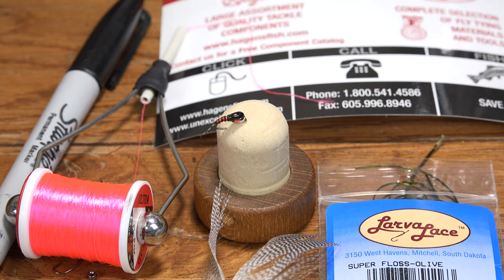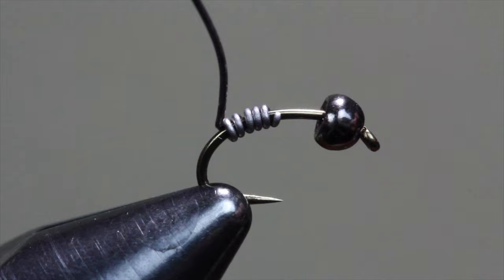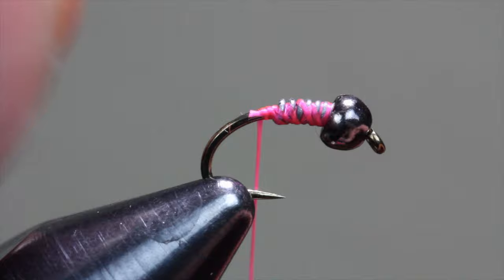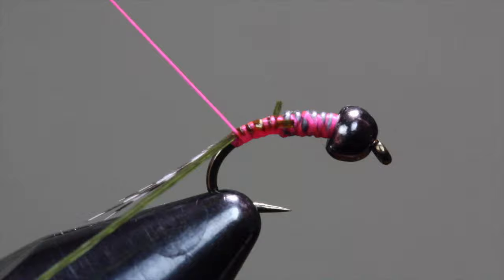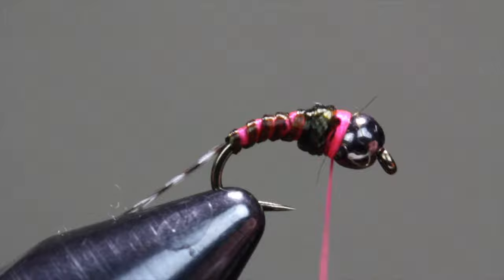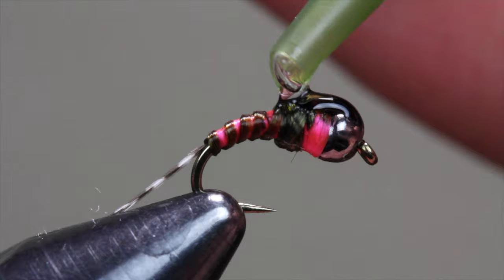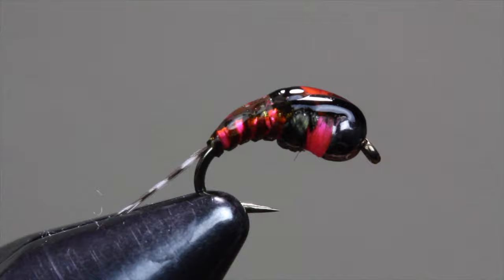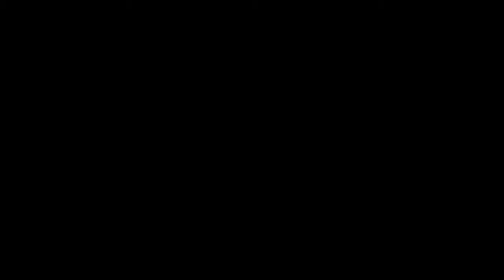Perdigon Fly Tying Tutorial / Larva Lace / Simple Fly / Super Floss / Deep Down / Trout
Get down deep with this simple nymph pattern. The Perdigon is a testament to the highly praised KISS (keep it simple and sparse) philosophy and epitomizes a simple fly that gets down deep and flat out catches fish. Used alone, in tandem or as a dropper, the Perdigon will make a great addition to your fly box. Larva Lace super floss makes it realistic and durable.

Where you can view our online catalog, Request or Download a catalog, Shop our products, Check out our other how-to videos, See newly added products, Utilize our rig builder option for customizing rigs to fit your specific needs.

Interested in becoming a distributor? Contact Lorie to discuss dealer pricing.